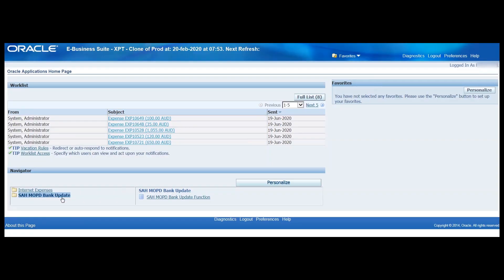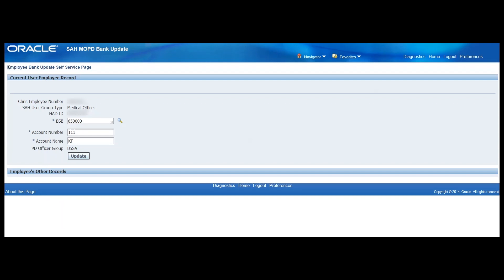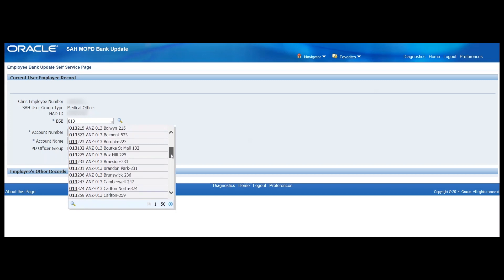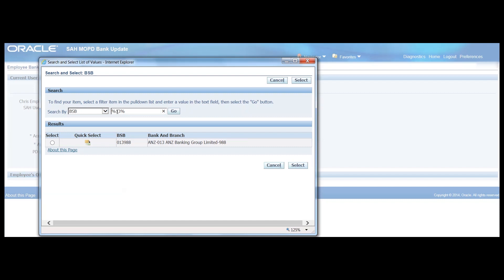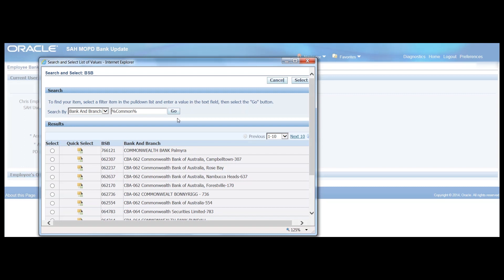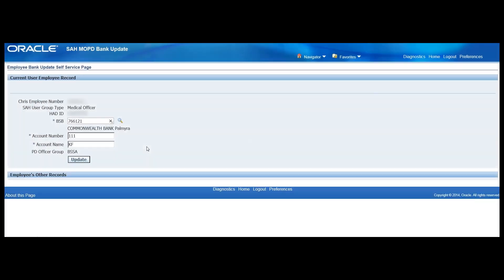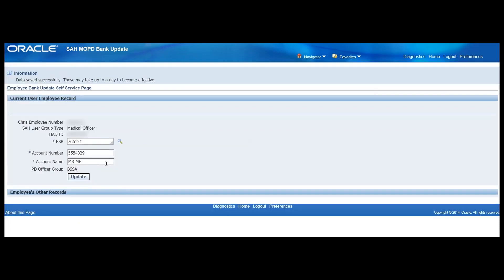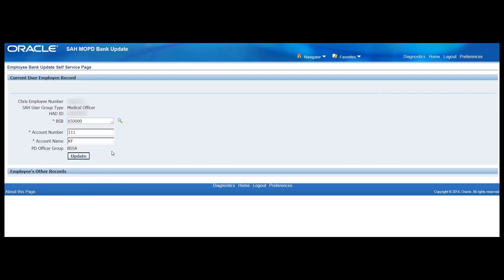Desktop Computer (PC) - Updating your bank account details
It is recommended you update your bank account details on Oracle Fusion Expenses on first login to the system. This function may only be undertaken using a desktop computer (PC). This action is unable to be undertaken using the associated Mobile Phone App.